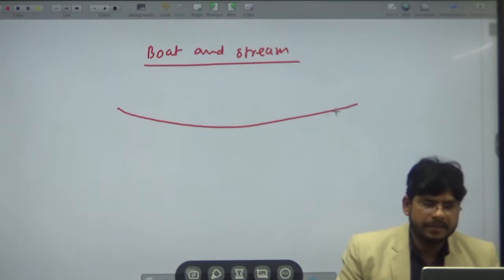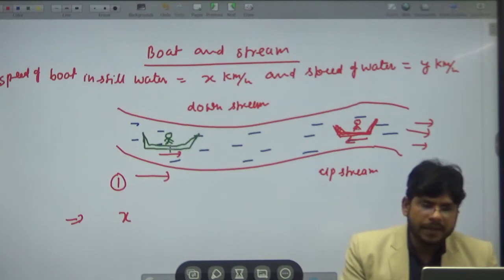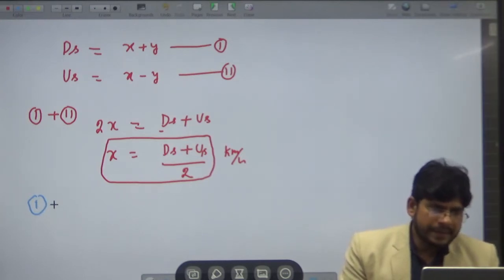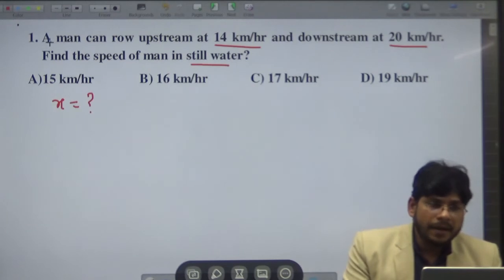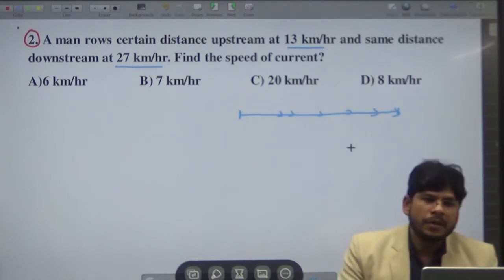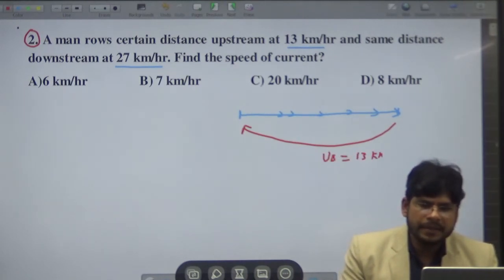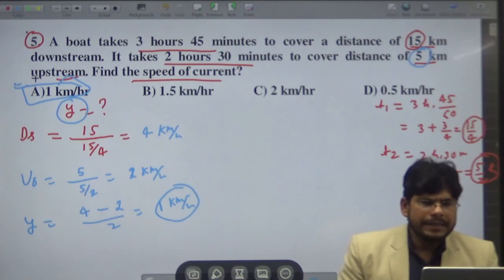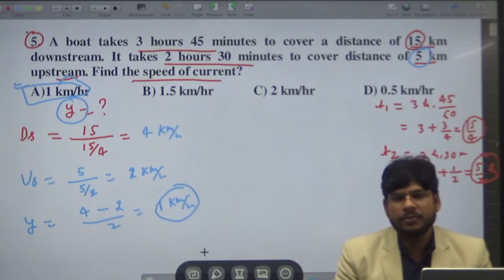Concept Talk - Boat and Stream by Abhinav Sir || EMPOWER IAS || UPSC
Welcome All,
EMPOWER IAS starts CSAT COURSE and Prelims Special Batch Course ,  with Sociology, Public Administration optional Batch and General Foundation Batch 2022 and 2023.
𝐎𝐧𝐥𝐢𝐧𝐞/offline 𝐅𝐨𝐮𝐧𝐝𝐚𝐭𝐢𝐨𝐧 𝐂𝐨𝐮𝐫𝐬𝐞 (𝐏𝐫𝐞𝐥𝐢𝐦𝐬 + 𝐌𝐚𝐢𝐧𝐬)
👉 To know the 𝐝𝐞𝐭𝐚𝐢𝐥𝐬 𝐨𝐫 𝐭𝐨 𝐫𝐞𝐠𝐢𝐬𝐭𝐞𝐫 through our website click on this

👉 𝐓𝐨 𝐠𝐞𝐭 𝐭𝐡𝐞 𝐝𝐞𝐭𝐚𝐢𝐥𝐬 about this 𝐖𝐡𝐚𝐭𝐬𝐀𝐩𝐩 𝐨𝐫 𝐒𝐌𝐒 “𝐆𝐒”and “Optional” Public Administration and Sociology on this number: 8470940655, 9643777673
 To get the detais about this WhatsApp or SMS- “GS” and  Optional “SOCIOLOGY AND PUBLIC ADMINISTRATION”:- 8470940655, 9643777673
Downloads:-
 Spectrum-